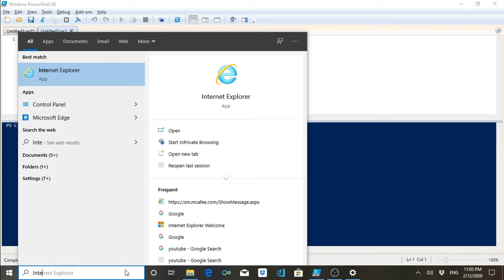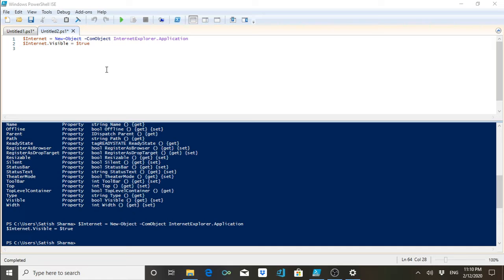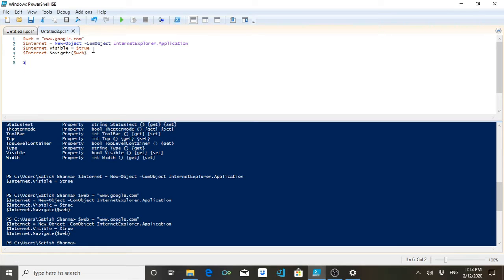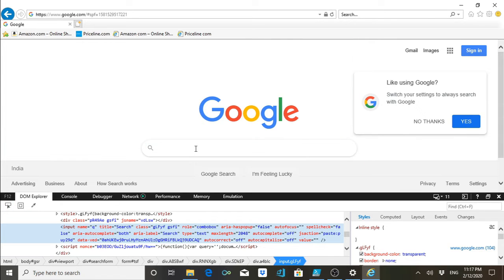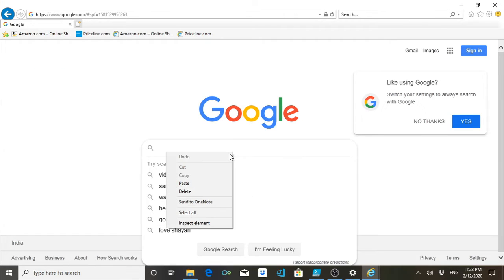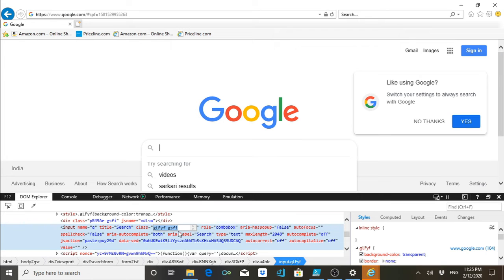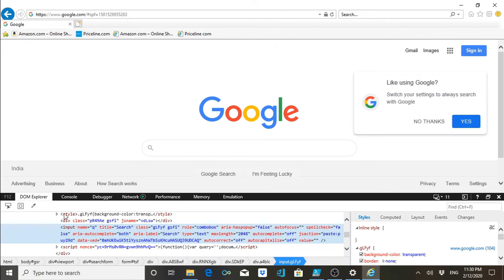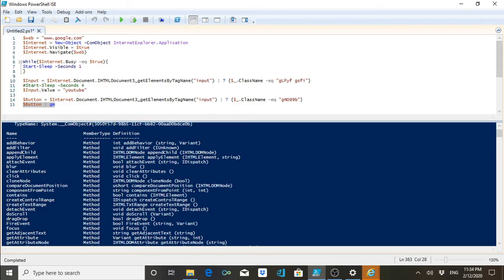Automating Internet Explorer with PowerShell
This video is about automating Internet Explorer using PowerShell. In this video you will realise the true potential of PowerShell scripting. You will find that automating a web browser was never so easy. I have automated the process from opening a web browser, typing url, searching or entering anything on a box in a web page and clicking a button.